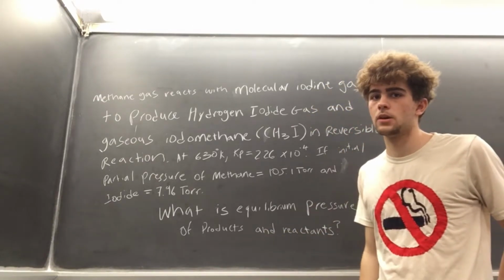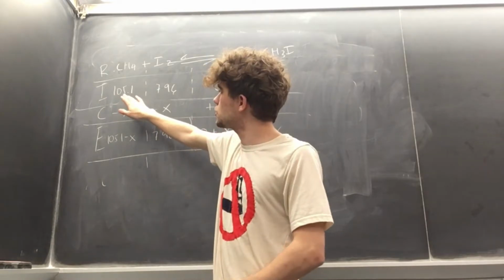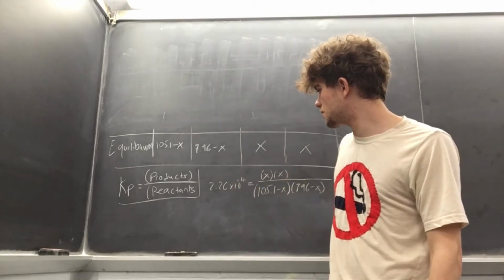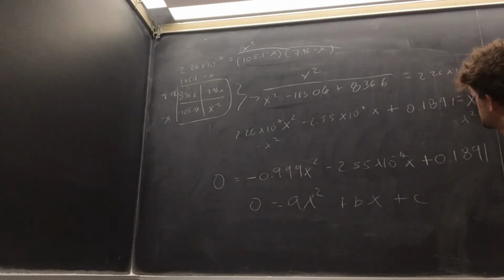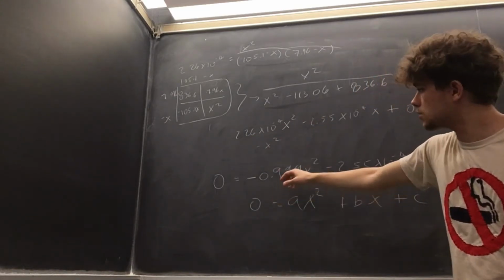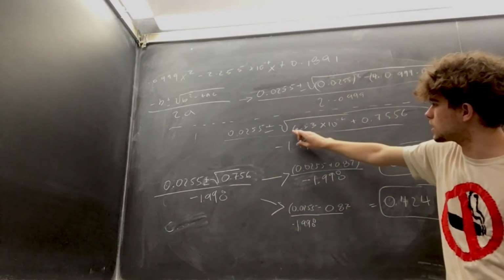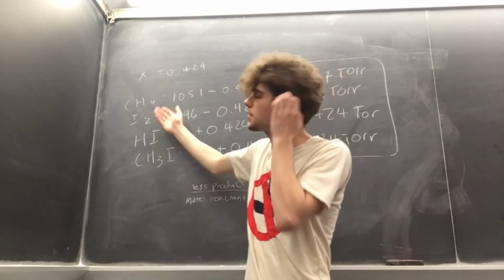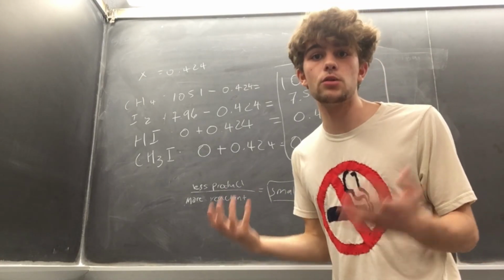Equilibrium (16.6 - RICE TABLE) Find Equilibrium Pressure Given Initial Pressure by Fletcher Levy